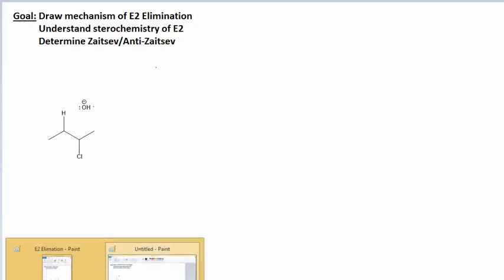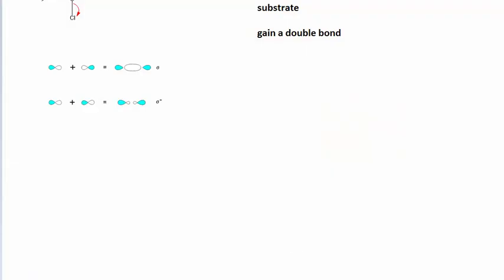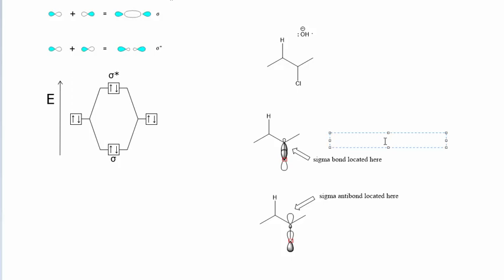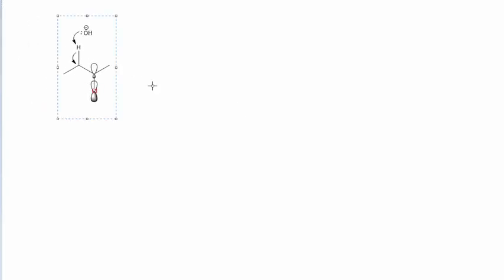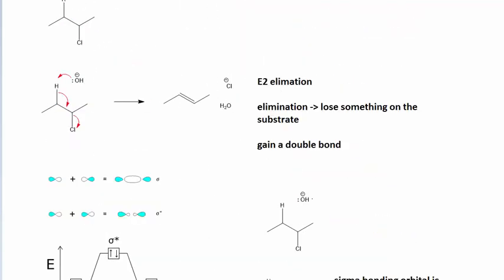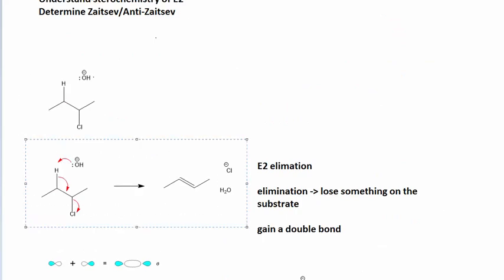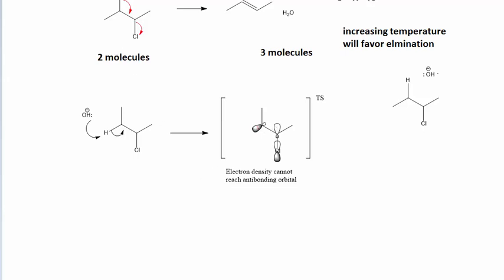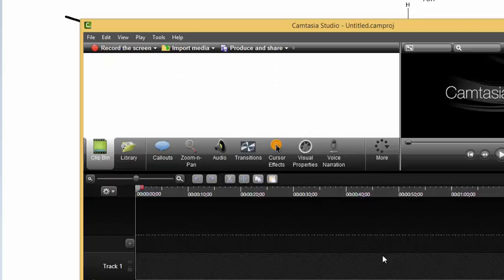Organic Chemistry - E2 Elimination - Bonding & Theory